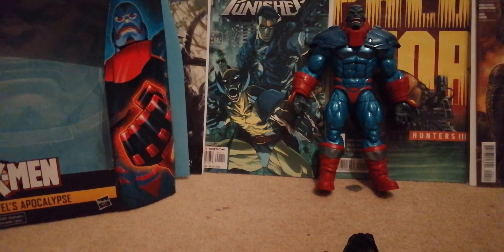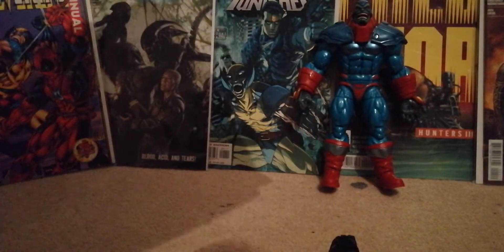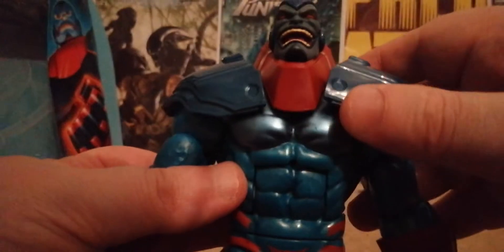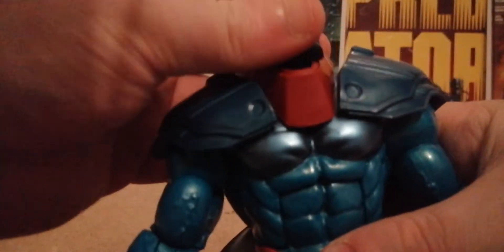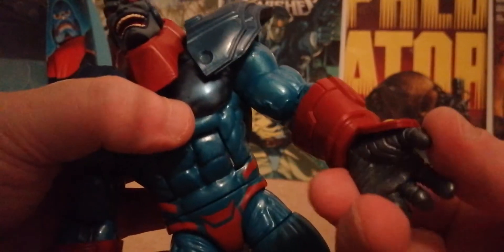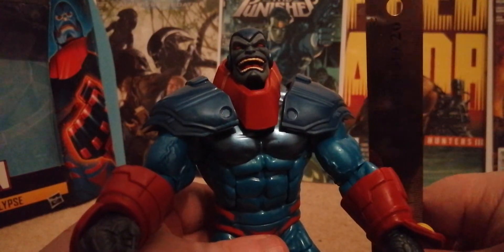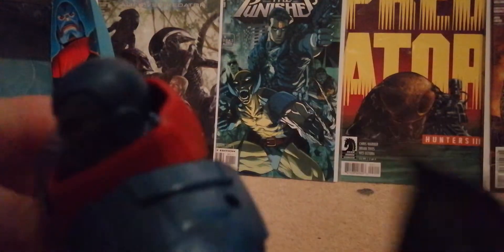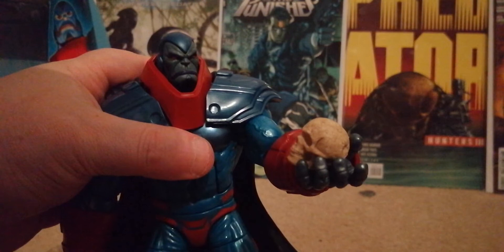marvel legends apocalypse deluxe figure review